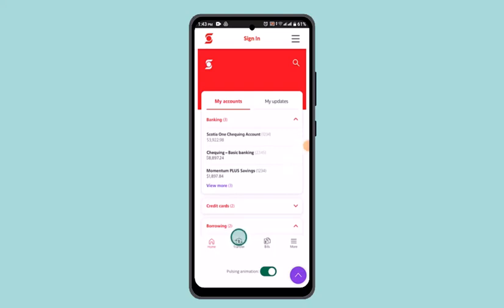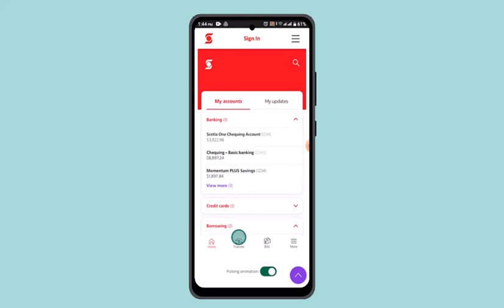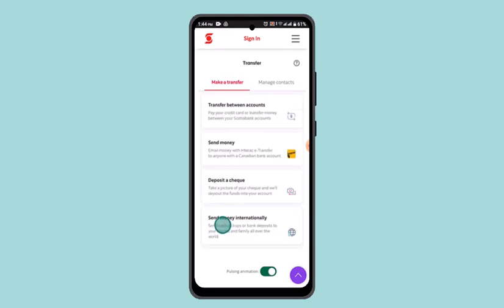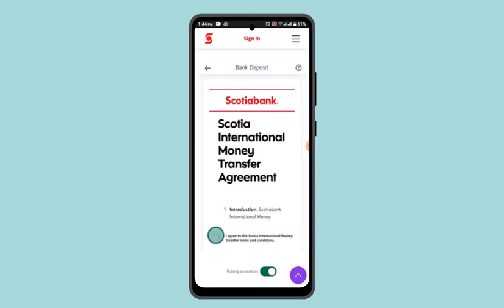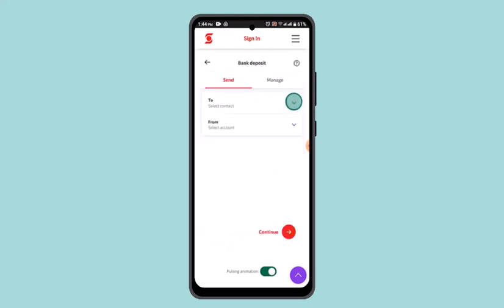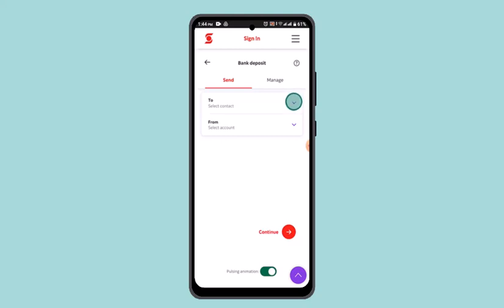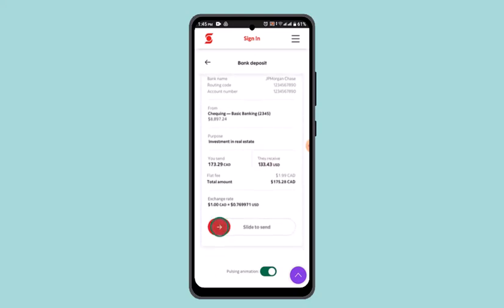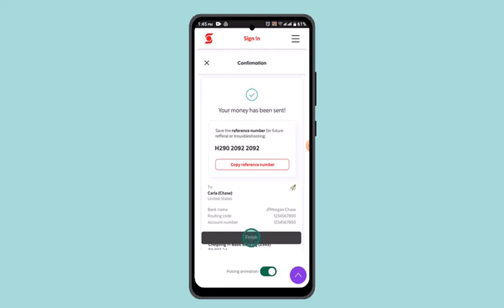How to Send Money to India from Scotiabank !! Scotiabank International Money Transfer - 2024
In this video I'll walk you through the steps on how you can Send Money to India from Scotiabank.

Chapters / Timestamps
0:00 Intro
0:14 Send Money.
1:14 Outro.